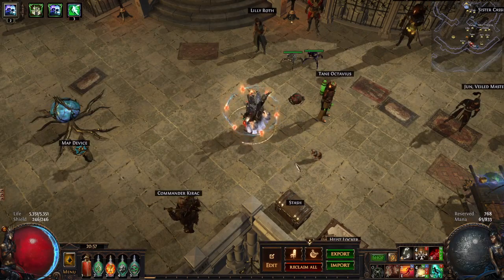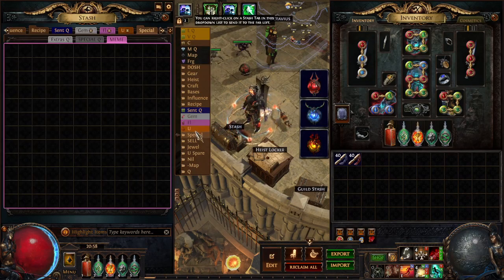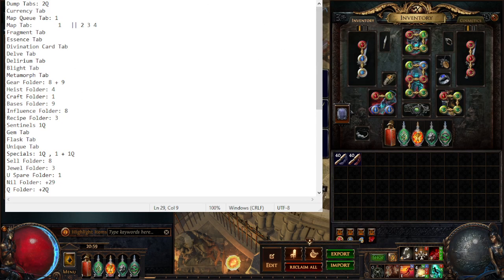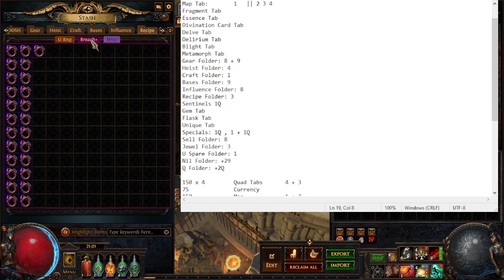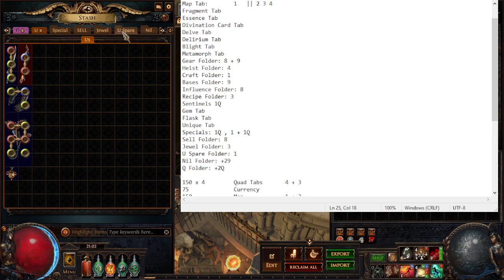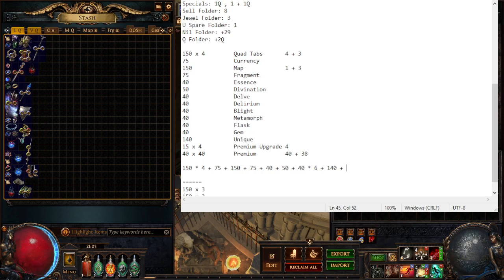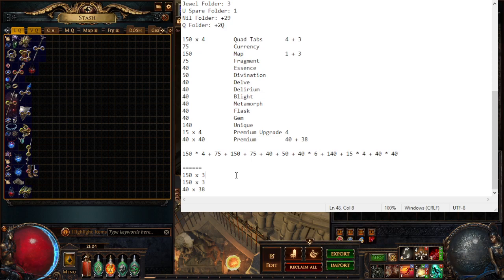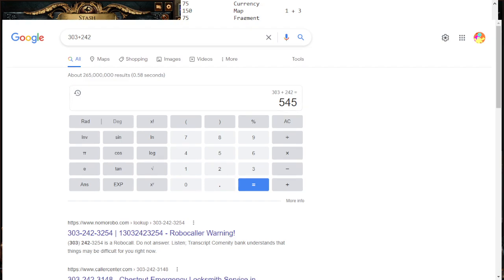How much money have I spent on Path of Exile's stash tabs?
Not a good look.